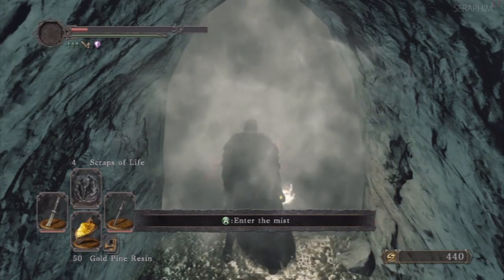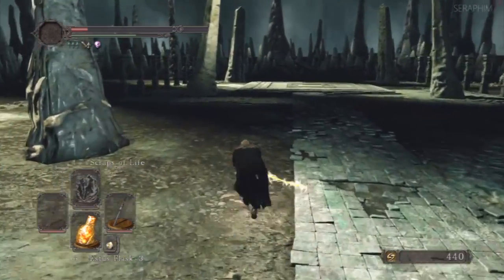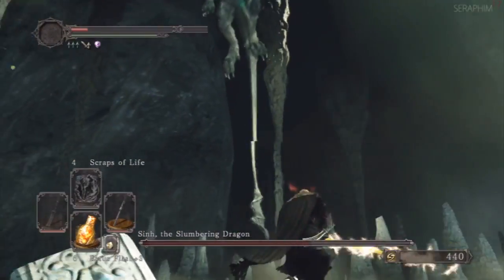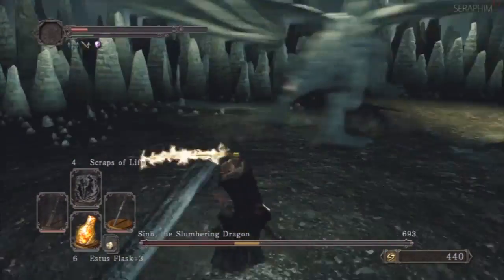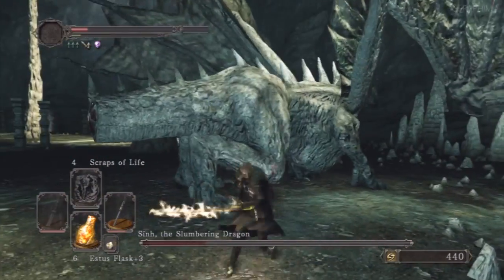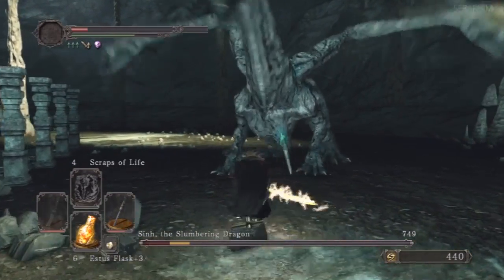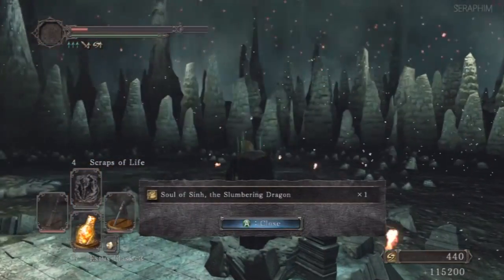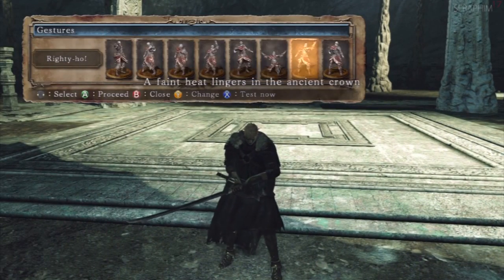Dark Souls 2 DLC Gameplay Walkthrough - Crown of the Sunken King - Sinh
This is a walkthrough to the first DLC Episode for Dark Souls 2, the Crown of the Sunken King. It is played on Xbox 360 and will feature full commentary.